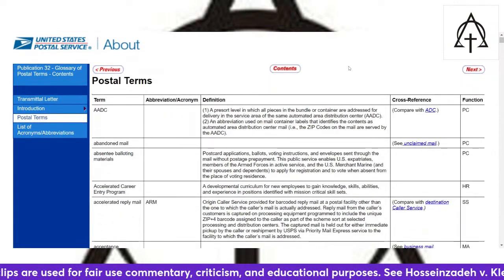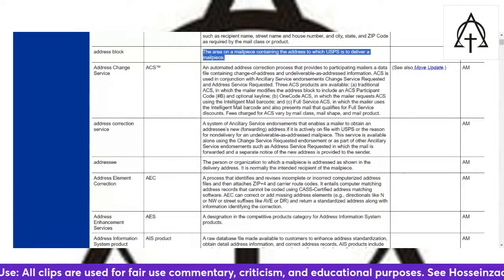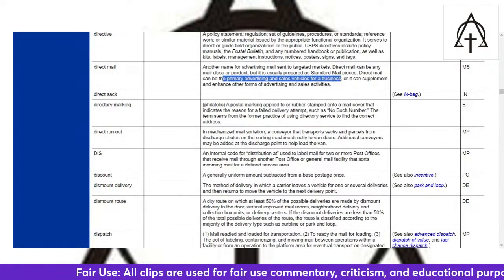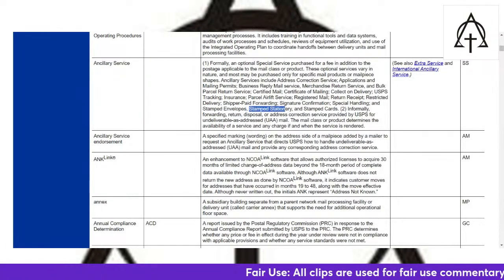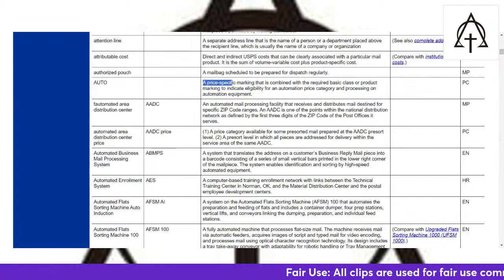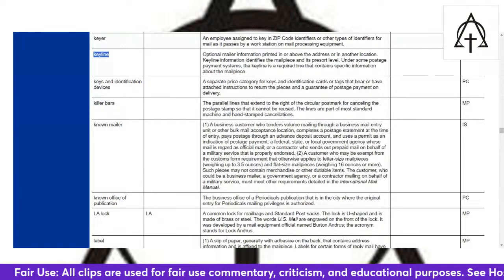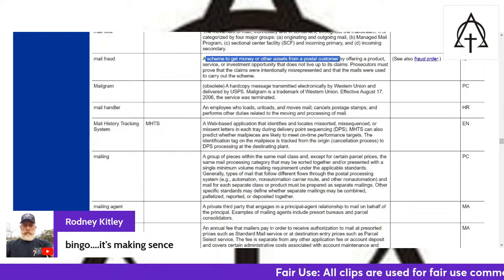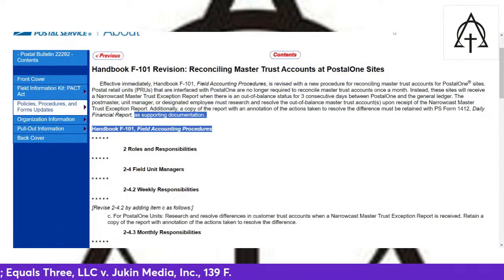Postal Terms: Right from the Horses Mouth: Open Panel:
People. In. Government. Servitude. Can't. Understand. Normal. Thinking. Standards. P.I.G.S.C.U.N.T.S.